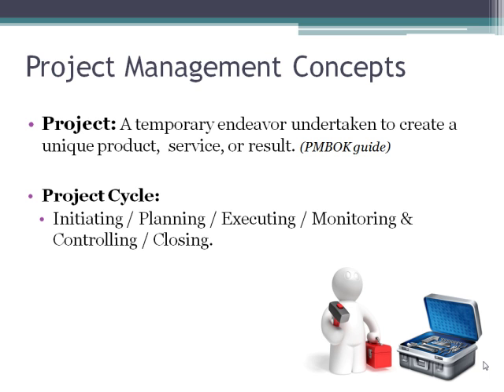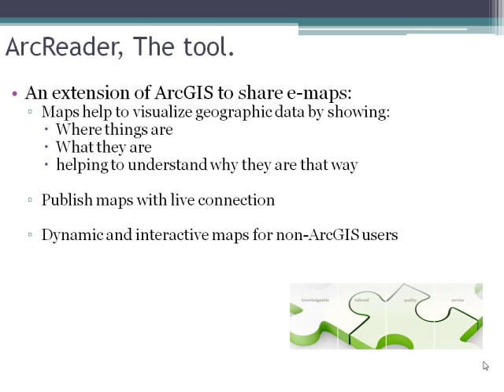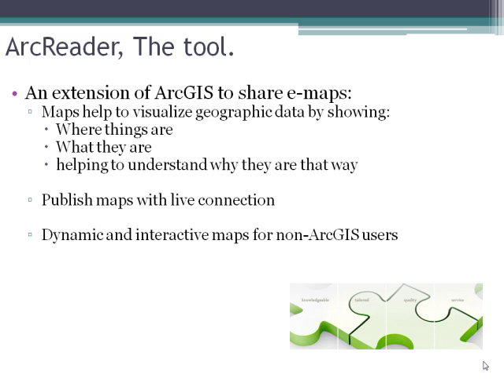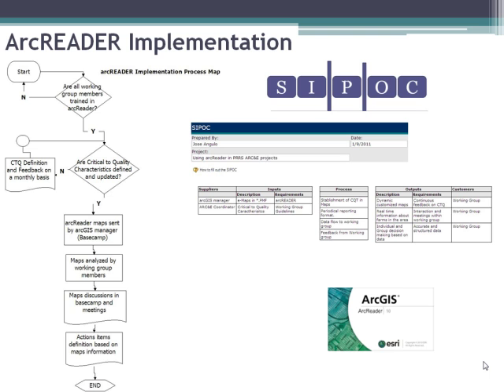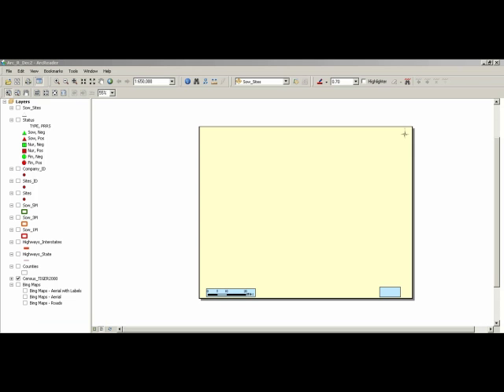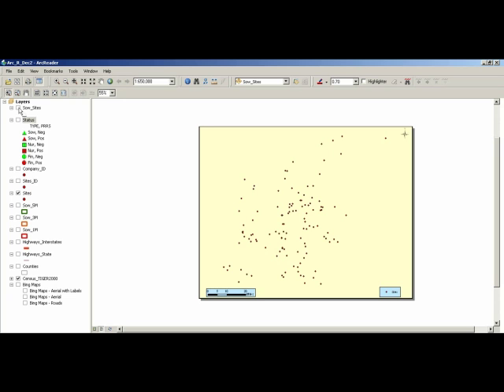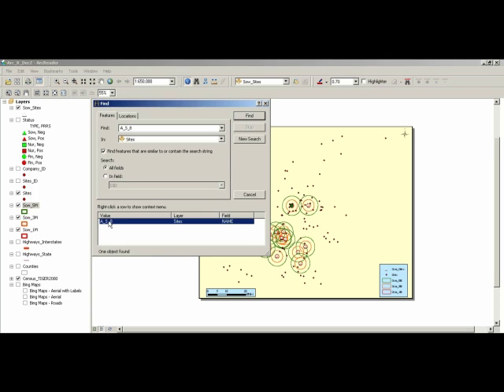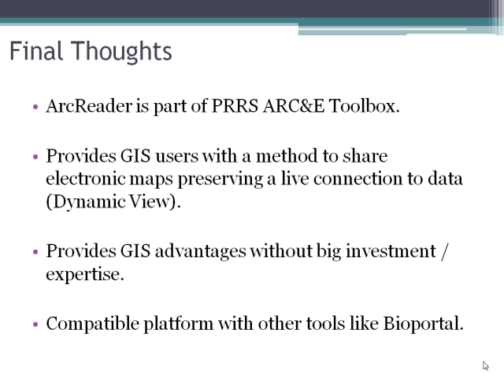Dr. Jose Angulo - Using ArcReader in ARCE Projects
Using ArcReader in ARCE Projects - Dr. Jose Angulo, from the 2011 International PRRS Symposium, December 2 - 3, 2011,  Chicago, IL, USA.